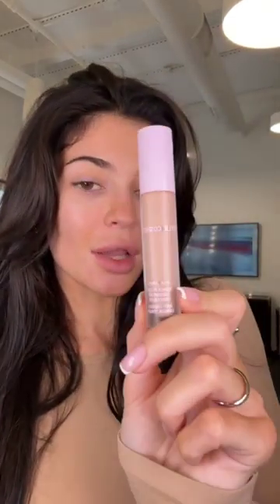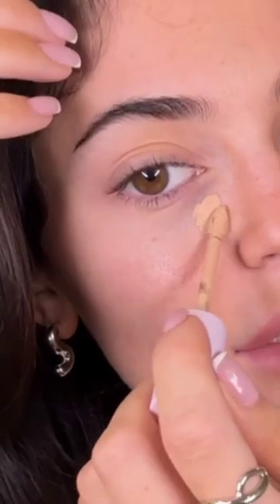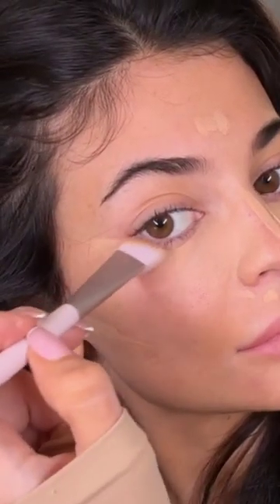Kylie Jenner Makeup